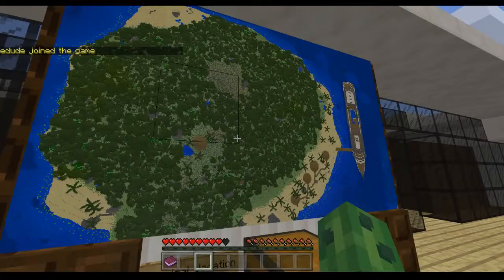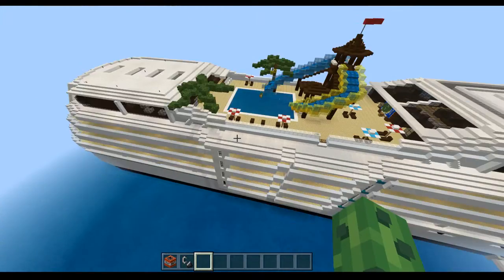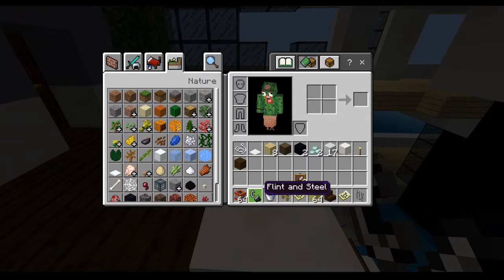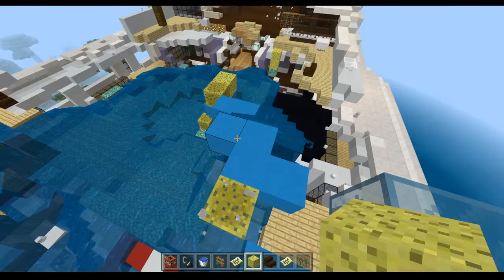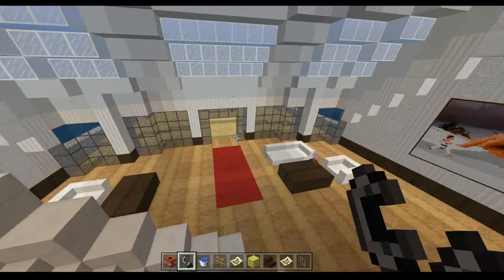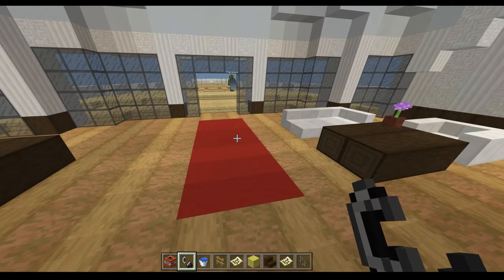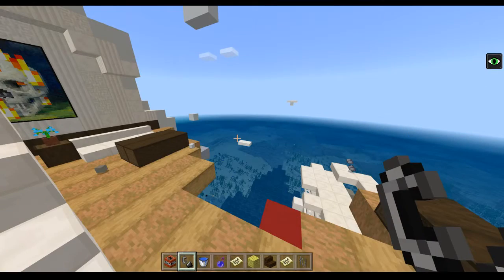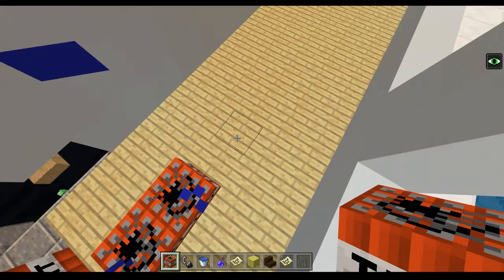to explode a ship part 1